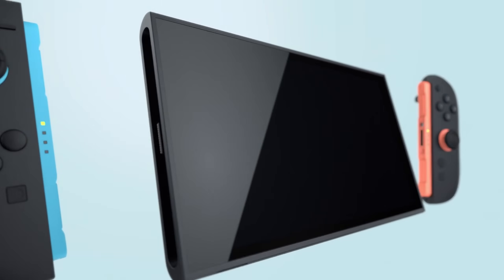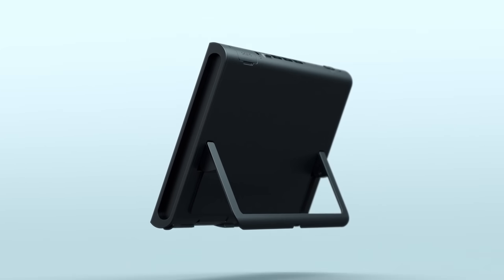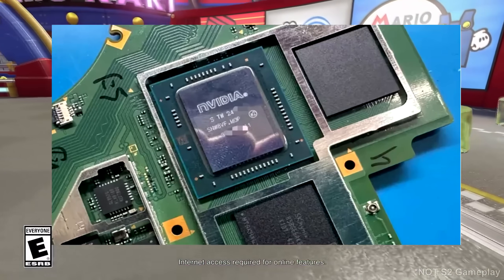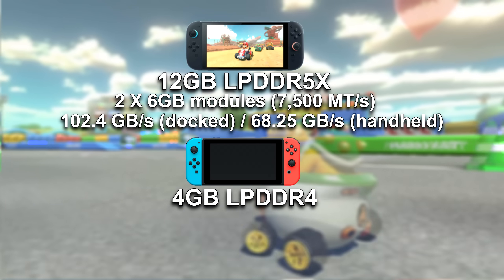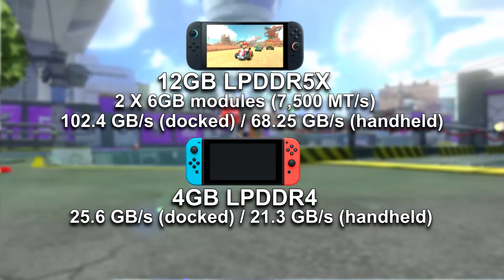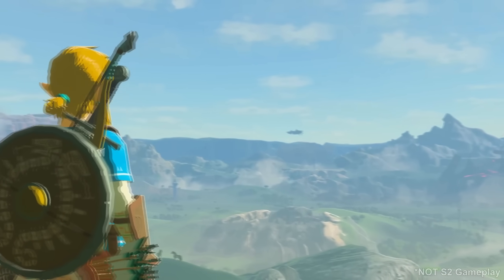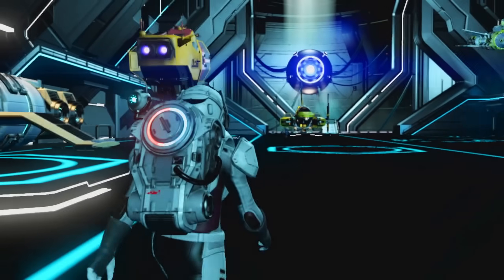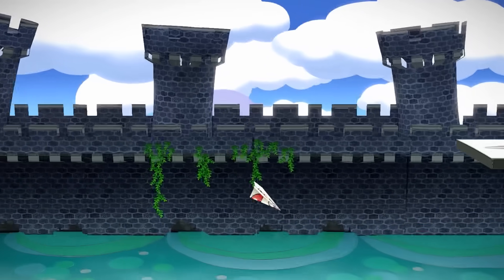The Nintendo Switch 2 RAM Configuration: is 12GB Enough?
The Nintendo Switch 2 RAM configuration uses two 6GB SK Hynix LPDDR5X RAM modules, for a total of 12 GB of RAM for the Switch 2. Is this 12GB configuration of RAM enough for the Nintendo Switch 2? Lets dive into it!

Timestamps:
0:00 - Intro
1:10 - RAM breakdown
1:57 - 3rd party support
3:00 - Optimization & comparing
4:45 - Disclaimer comparing to other consoles
5:15 - Good news from devs
5:35 - 1st party support
6:55 - TLDR, my consensus
7:48 - Outro